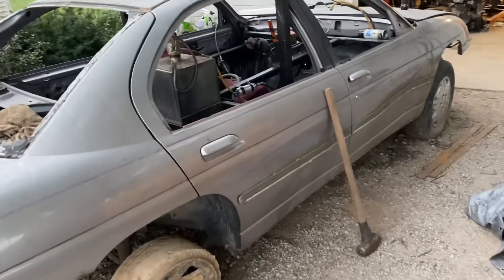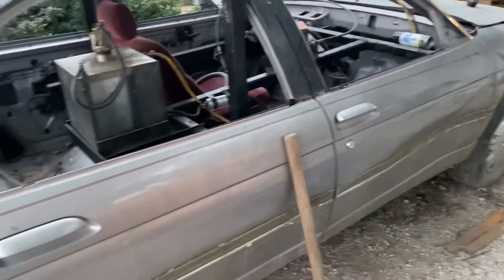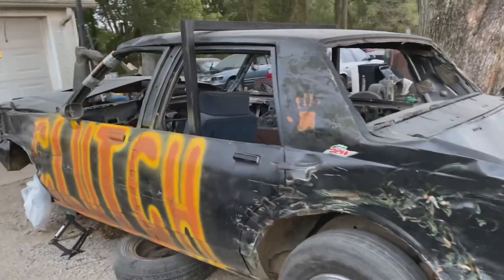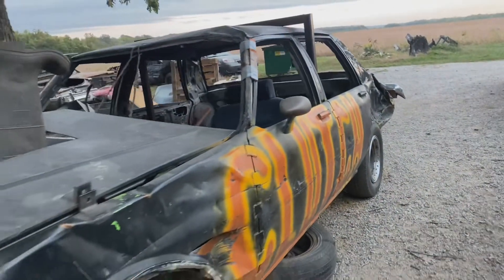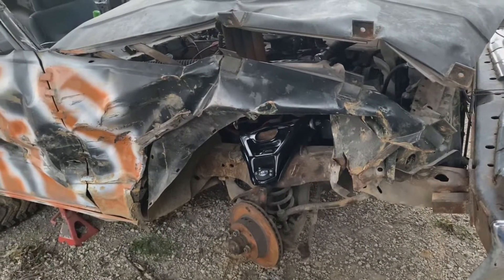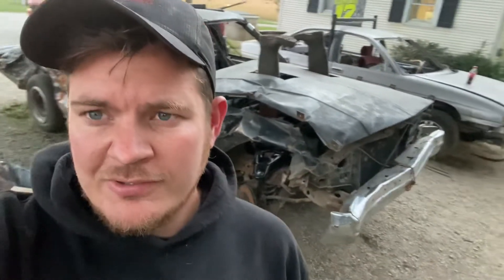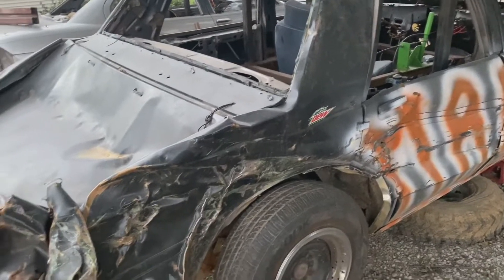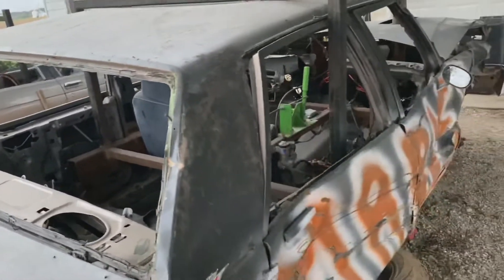Bonestock GM and Blizzard Bash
Update on my Bonestock GM coming back out and Painters Blizzard Bash car.